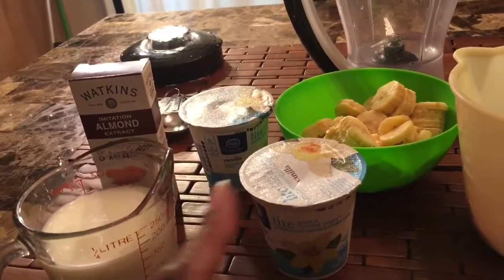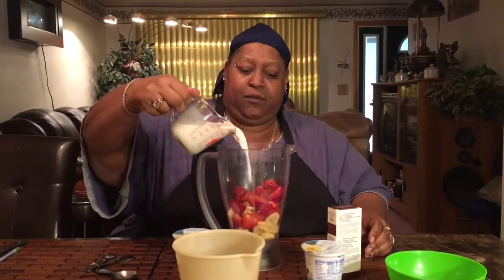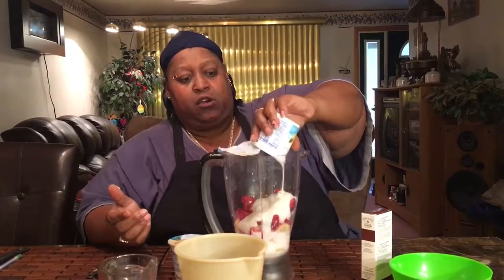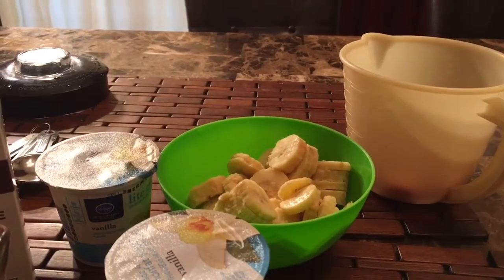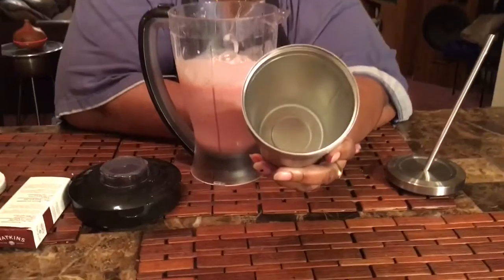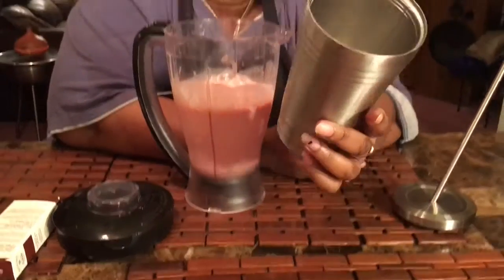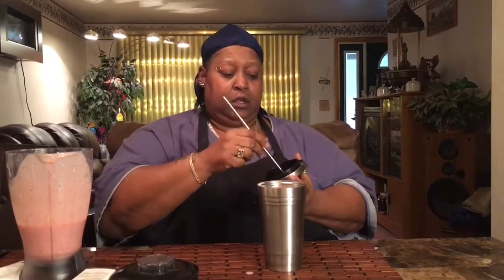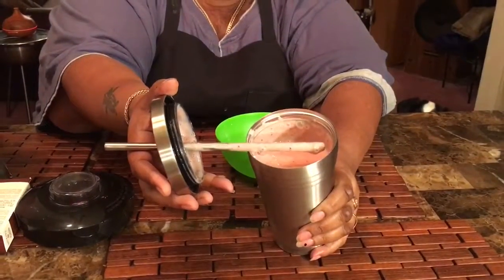Strawberry banana milkshake (quick & easy)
In this video, I will give recipes for  healthy,nutritious milkshakes & smoothies step by step recipes. How to make a healthy,nutritious, quick, banana & strawberry milkshake or smoothie

2-3 frozen banana cut, 1c of strawberries, 8oz of vanilla yogurt, 3/4 c milk.  Mix in blender, freeze 30mins serve with extra fruits topping  (MILKSHAKE)

1 banana cut, 1/4c strawberries, 1c orange juice, 3 tablesp vanilla yogurt. Mix well, freeze 30 mins (SMOOTHIE)

 Substitutions (optional)sugar for honey, ice cream for yogurt

Throw them Thumbs up (likes), Holla-N-Comments, Slap tha Subscription button( like more than 2) Tx

Shop: Stainless Steel Smoothie Cup w/ Lid and Straw + BONUS Straw & Cleaning Brush | 16 Oz Travel Tumbler | Double Wall Insulated | Perfect for Smoothies, Milkshakes, Iced Tea & Coffee | By Savvy Drinkware